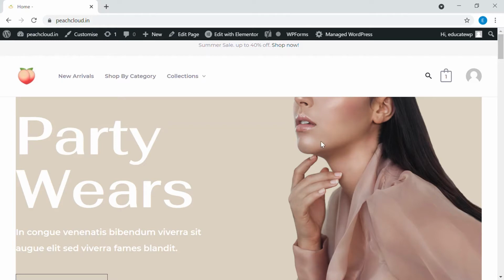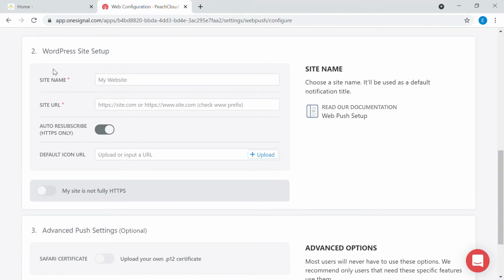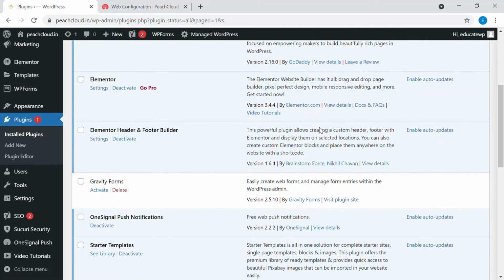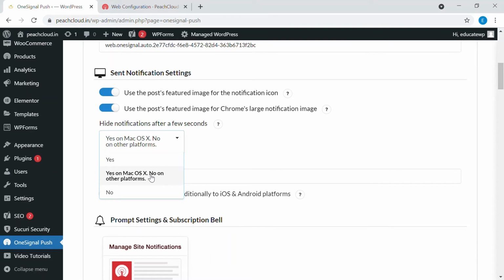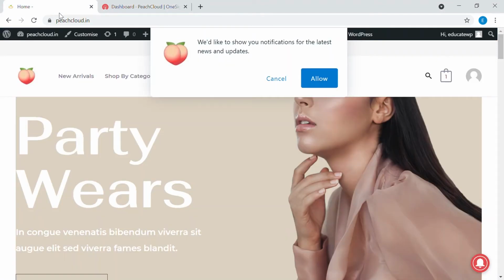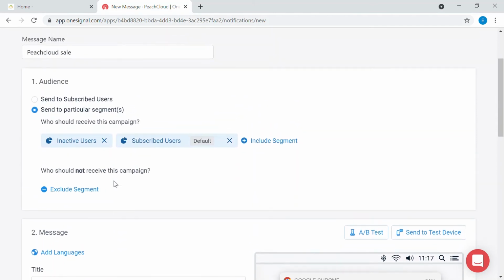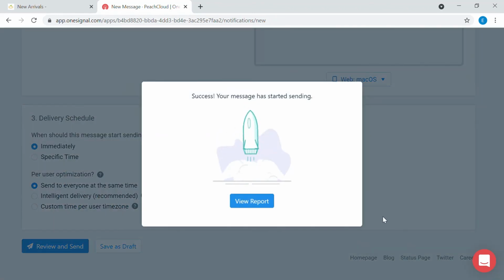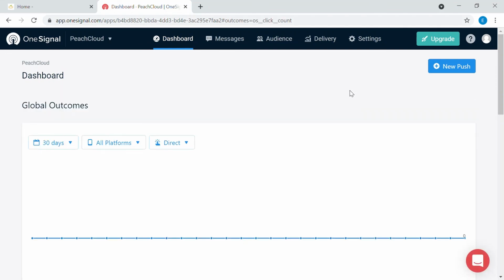How To Add Web Push Notifications To Your WordPress Website | OneSignal Push Notification Tutorial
Engage your customers with notifications on their chrome, Safari, or any other internet browser. Push Notification technology allows delivering information from an app to a mobile device or desktop computer without a specific request from the app, meaning this app doesn’t have to be opened to get a Push Notification.

After setup, your visitors opt-in to receive push notifications when you publish a new post. Visitors receive these notifications even after they’ve left your website, thus driving re-engagement.

You can configure notification delivery at preset intervals, create user segments, and customize the opt-in process for visitors.
Today app Push Notifications are being used to deliver all sorts of information to app users, like specials (e.g. “Get your 10% OFF this weekend only!” for e-commerce apps), location-based messages (e.g. “Come by and enjoy this fall SALE prices!” for brick and mortar retail store apps), available new content on news and media apps like Apple News, CNN, Netflix, YouTube and others (e.g. “The Late Show with Stephen Colbert…” episode that is being sent from the show YouTube channel) and the list is on and on.

00:00 Introduction
00:55 Creating an Account in Onesignal
01:34 Setting up Website
03:03 Installing OneSignal Plugin
04:20 Configuring plugin
06:35 Onesignal walkthrough
07:30 How to send a new push notification in one signal
10:30 Message analytics